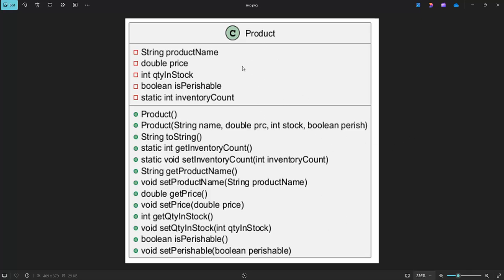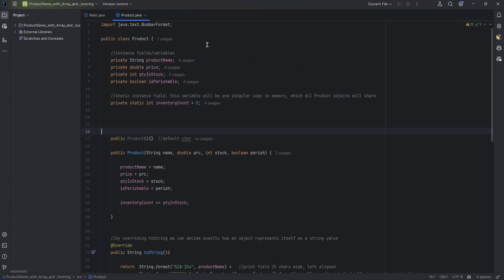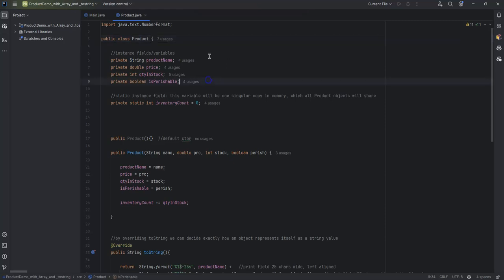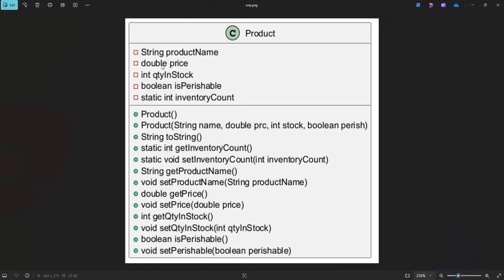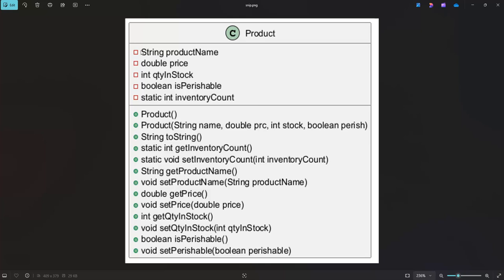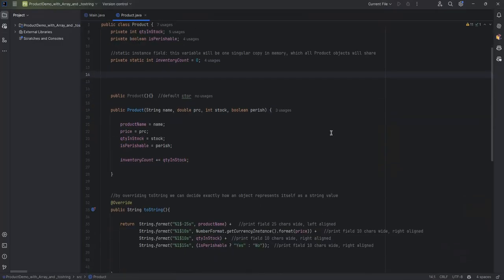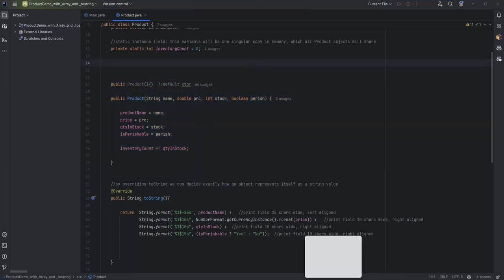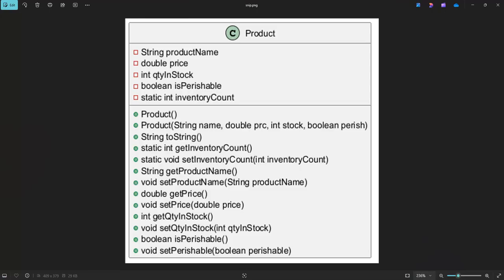How to Read a UML Diagram